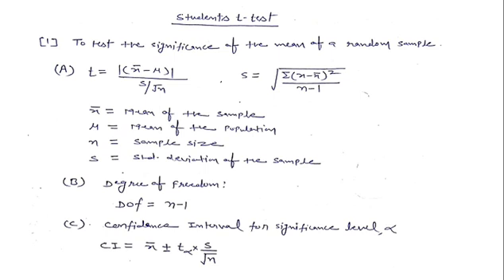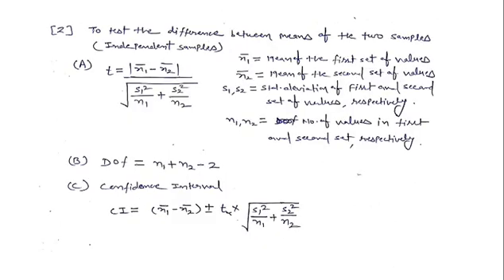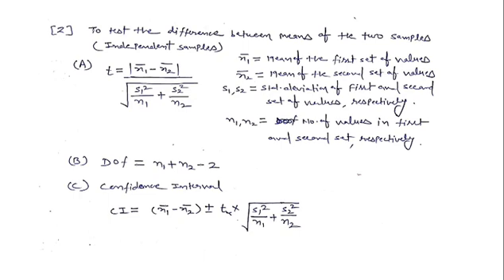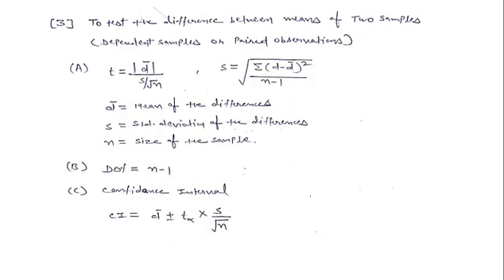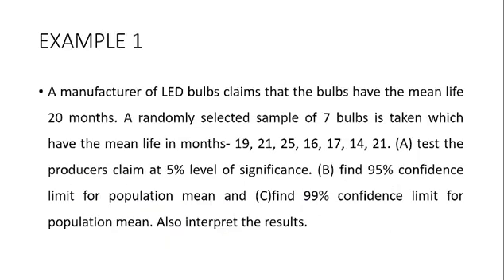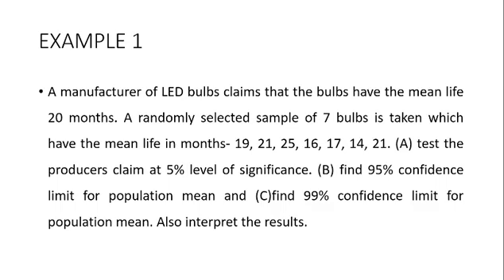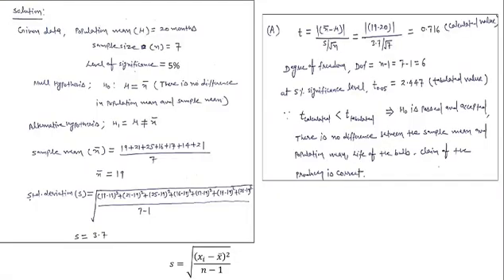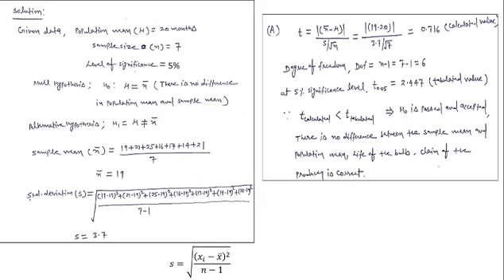student's t test: Part 2 by Dr. Neeraj Saini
student's t test by Dr. Neeraj Saini